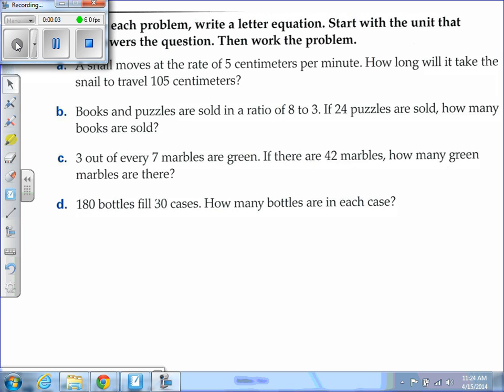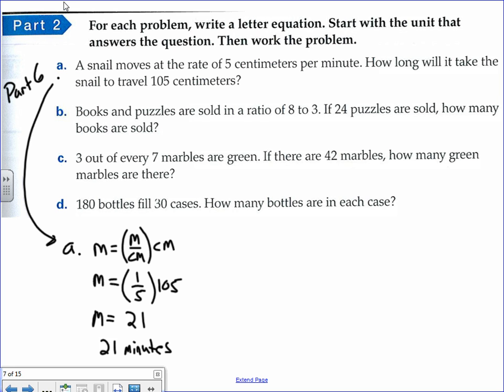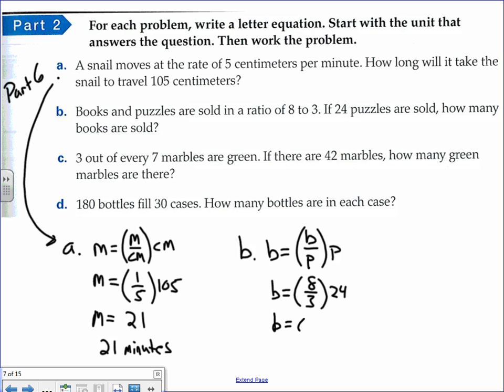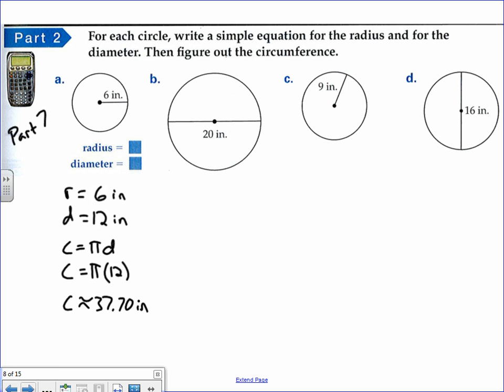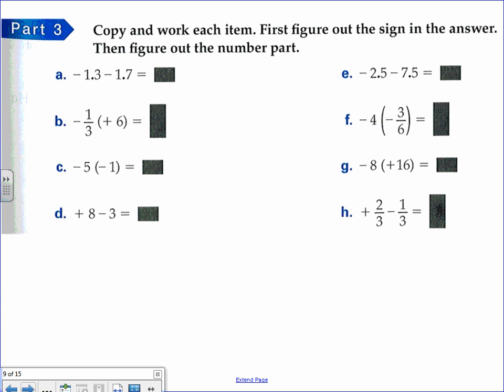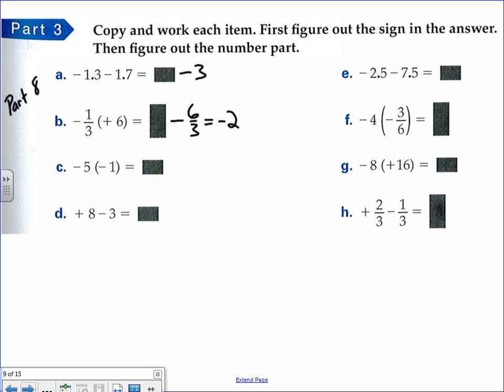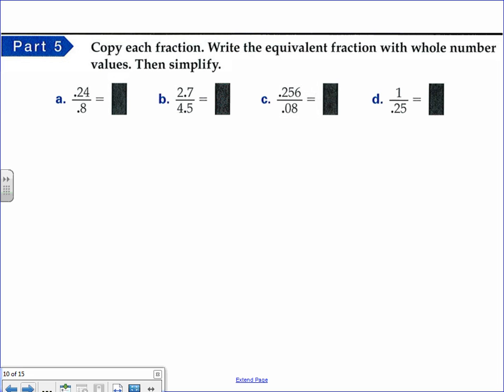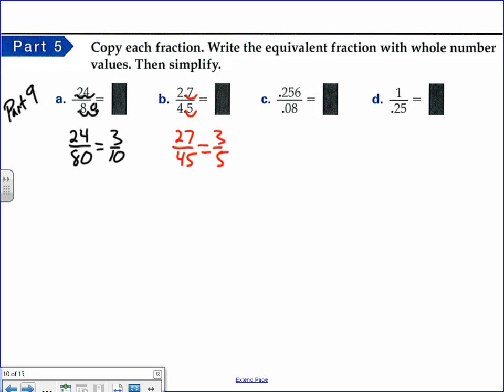MT 5 Review Parts 6 9